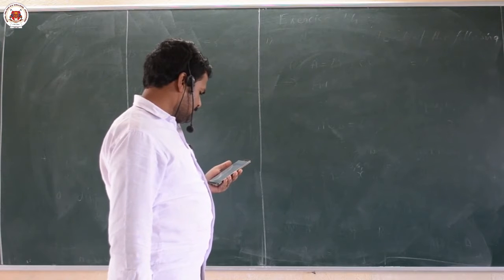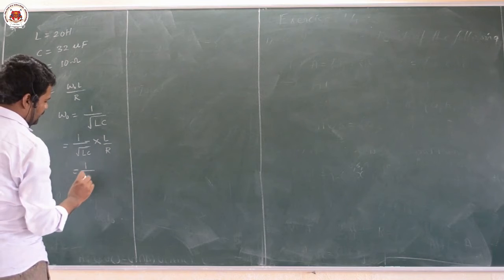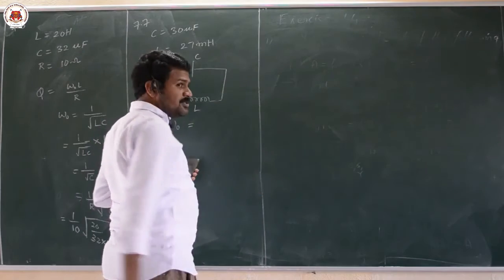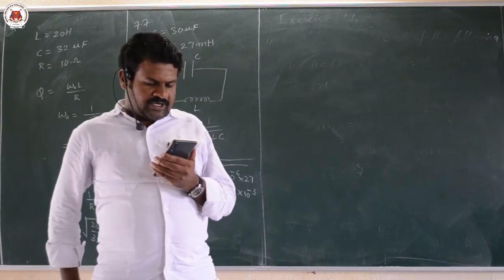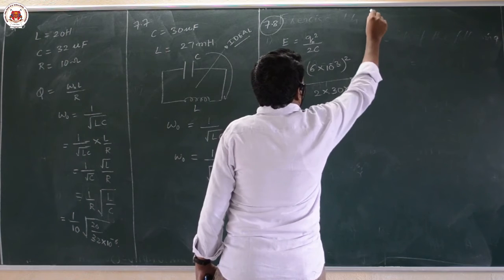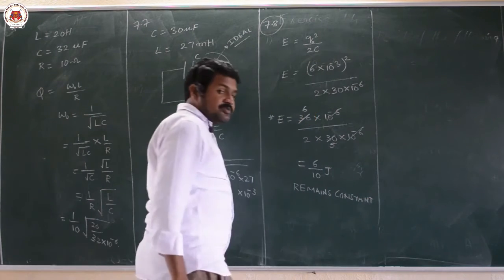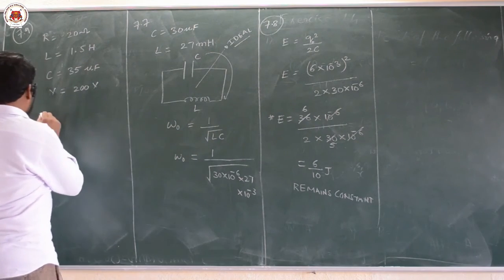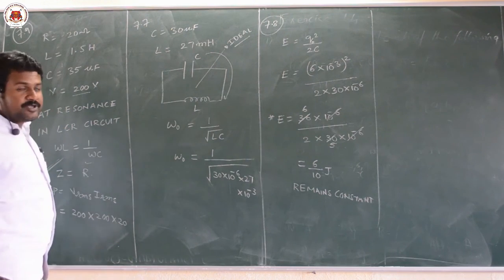PU II | PHYSICS | Theory | Chapter-ALTERNATING CURRENT | Lect-07